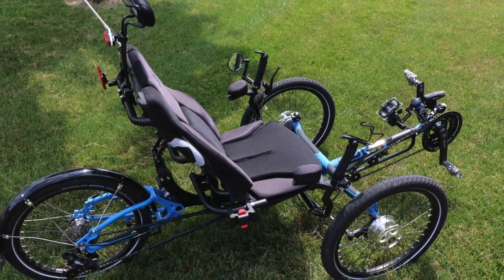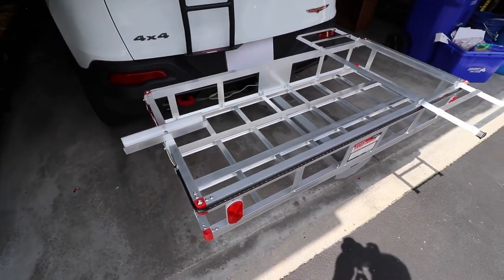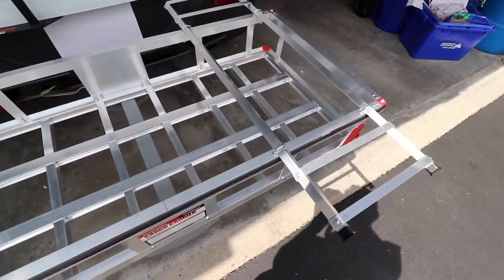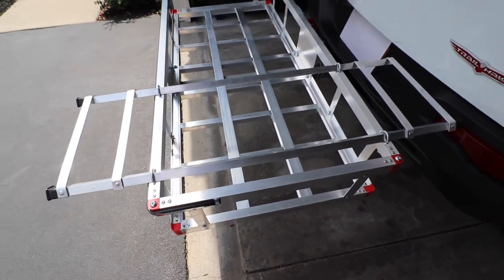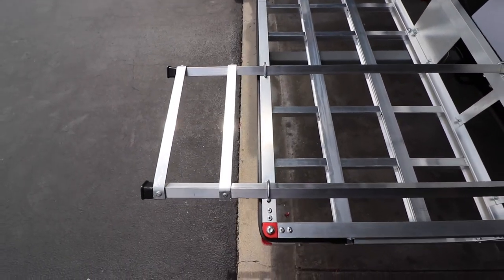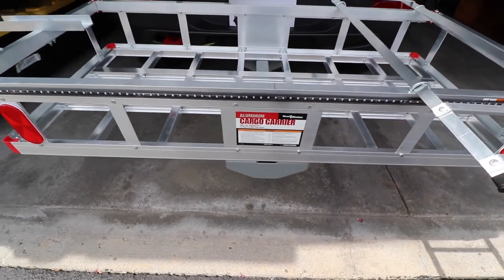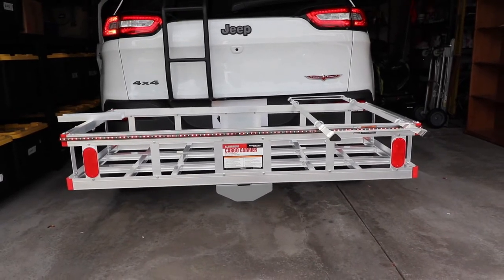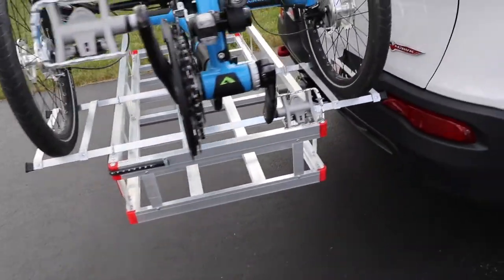Trike Carrier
Build an inexpensive recumbent trike carrier, fast and easy.  Total cost about $130 compared to $300 to $400 for commercial carriers.